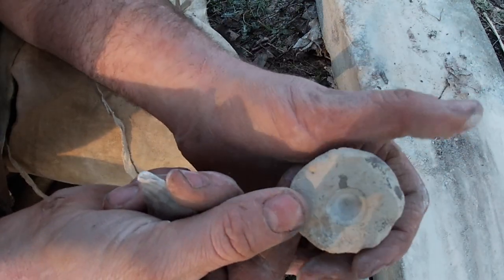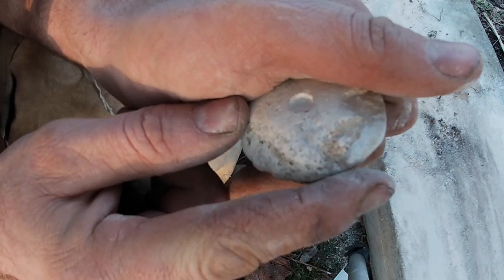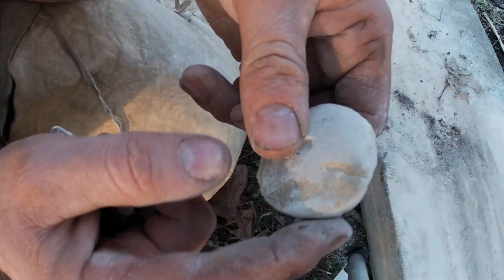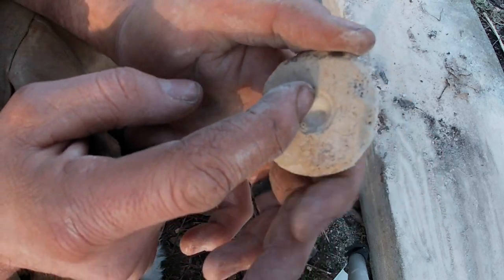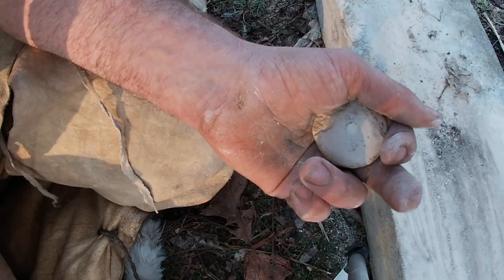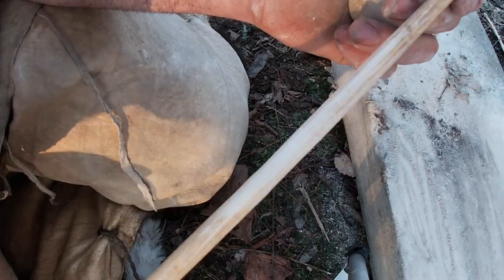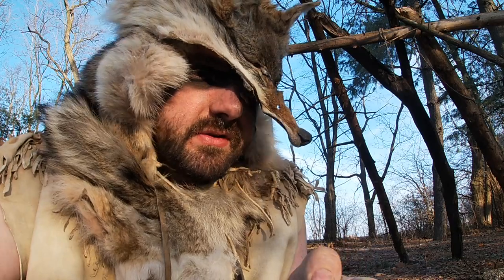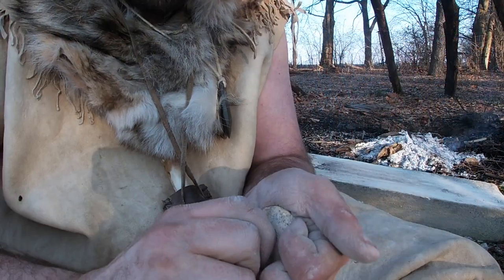Dogbane Bowstring 1 : Making a Drop Spindle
The Drop Spindle is an essential tool in this build along. This video shows the process of making your own using Stone Age tools.